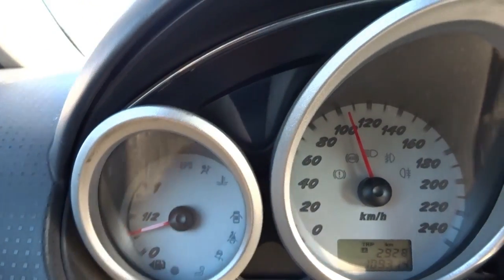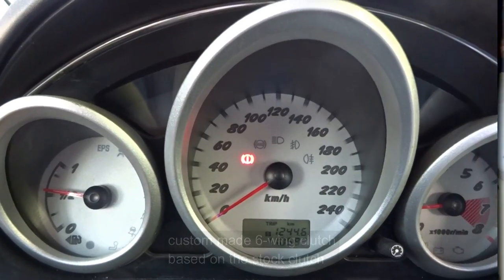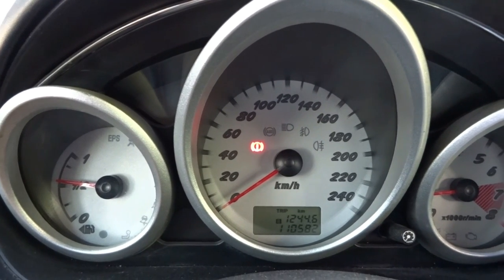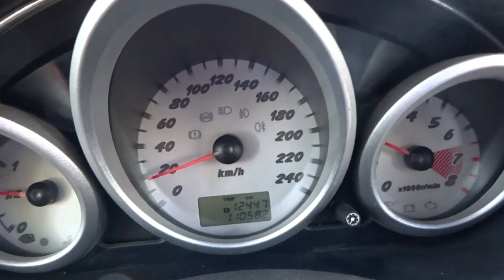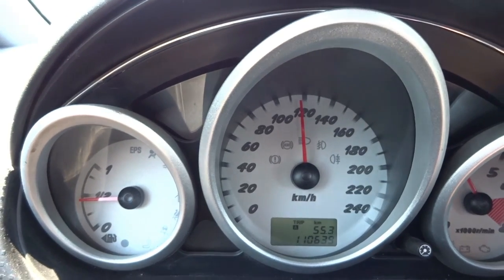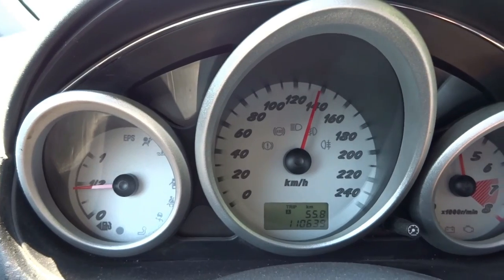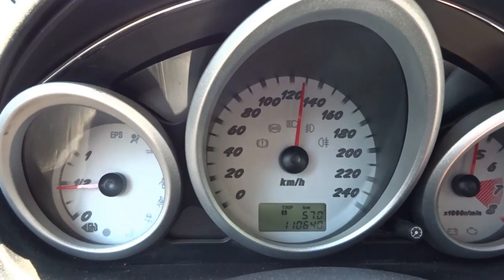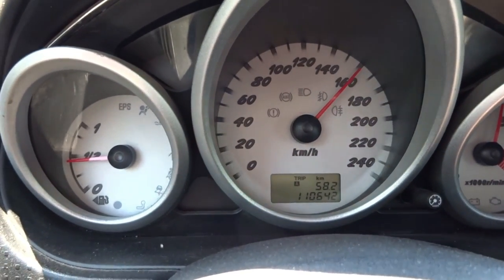Mitsubishi Colt CZT 6-wing/paddle clutch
After a small tune-up (220hp) the stock clutch wasn't up to the job.
It was custom made to a 6 wing/paddle clutch.
The clutch engages quite high, and requires more throttle on 1st and 2nd gear on low speeds.

Specs: Ecutek reflash, Full custom Exhaust 63.5 mm, Forge Wastegate, Walbro fuel pump, custom intercooler, HKS intake, Bilstein b14 suspension and of course 6 wing custom made clutch